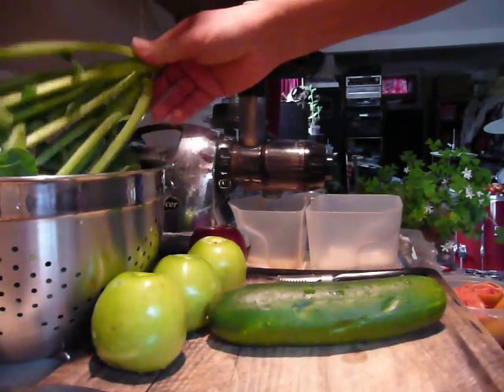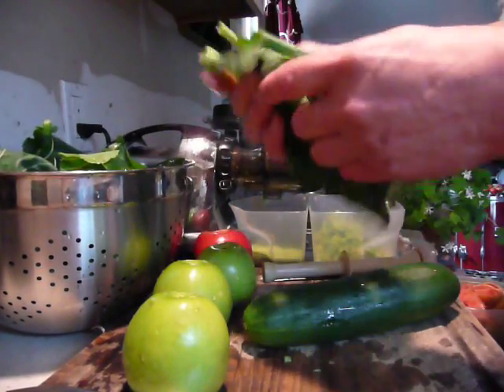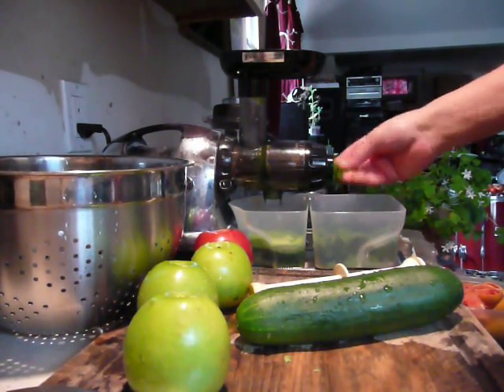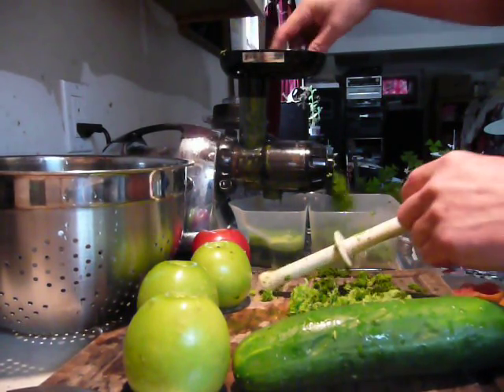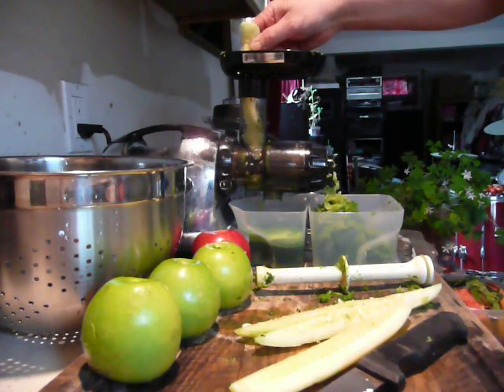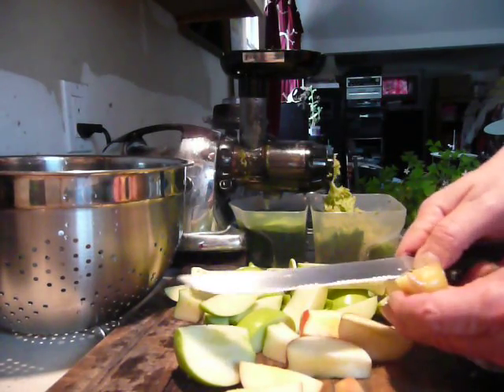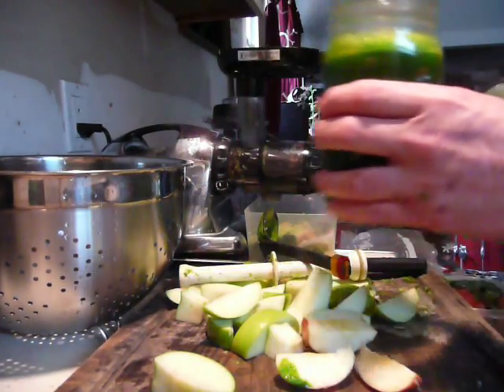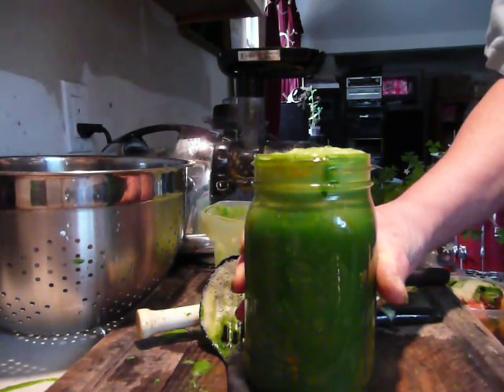How To Juice Collard Greens Recipe